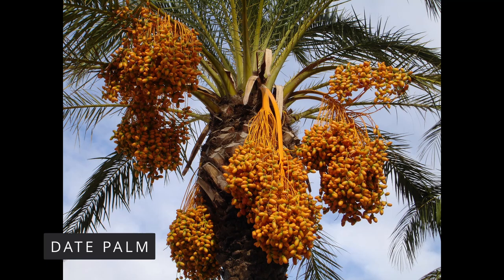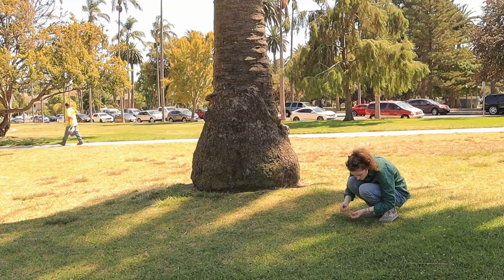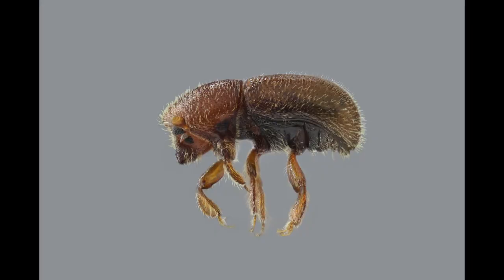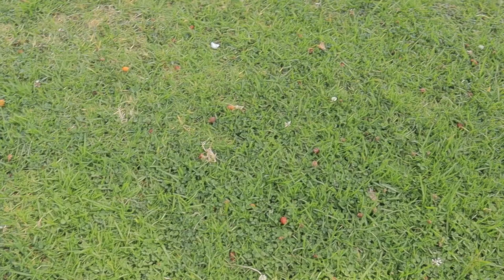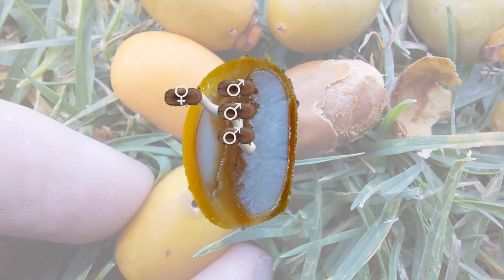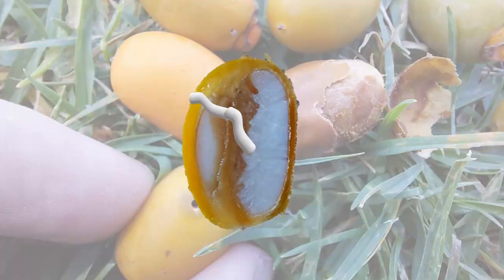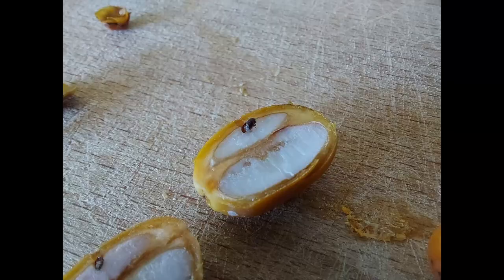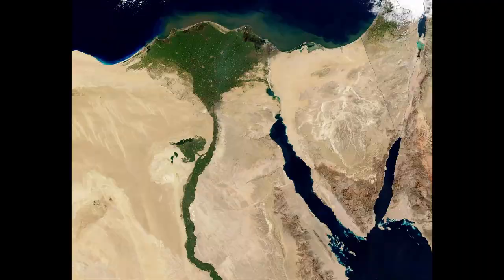What's hiding inside palm fruits? | Date Stone Beetle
Did you know that this tiny bark beetle (Coccotrypes dactyliperda) belonging to the subfamily Scolytinae of the family Curculionidae can destroy crops of date fruits? This common palm tree pest can be found even in other, ornamental palms. Maybe you've seen palms fruits with holes before. How can you find this beetle? And have you heard about its bizarre life cycle full of inbreeding?